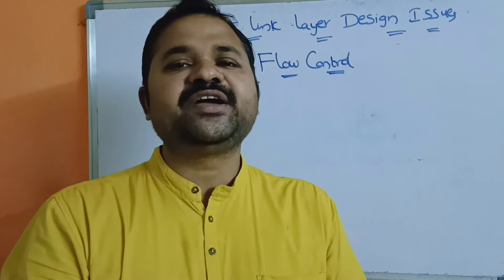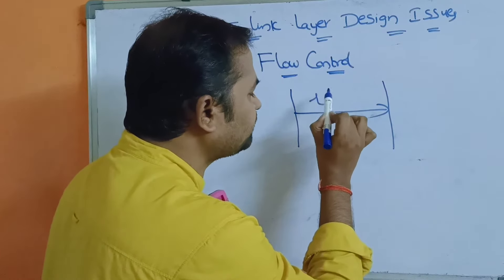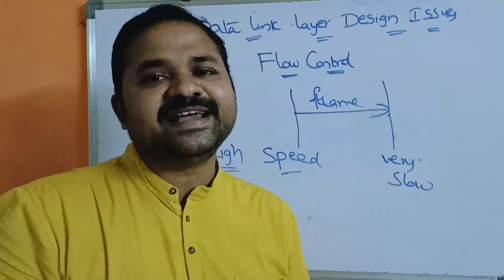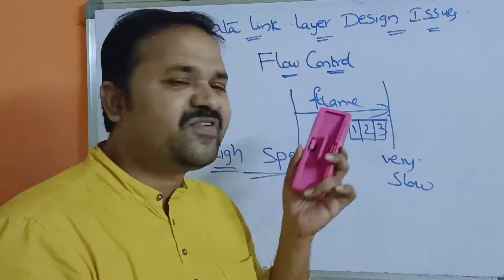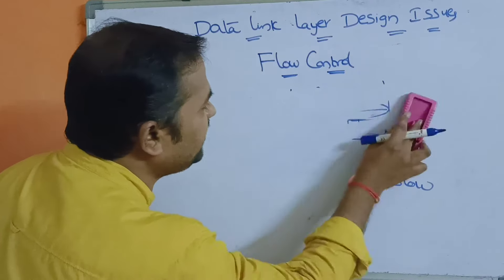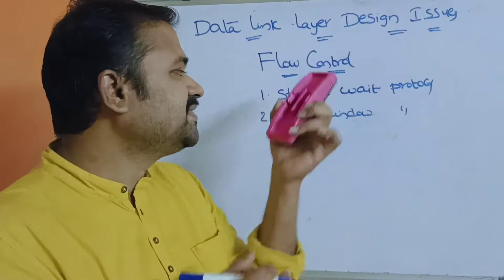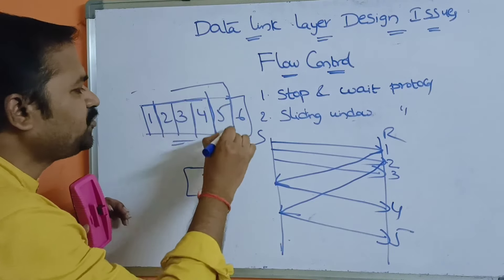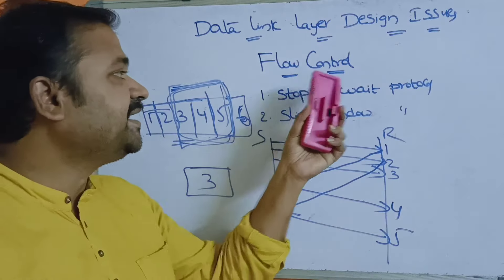Flow Control || Data Link Layer Design Issues|| Stop and Wait Protocol || Sliding Window Protocol